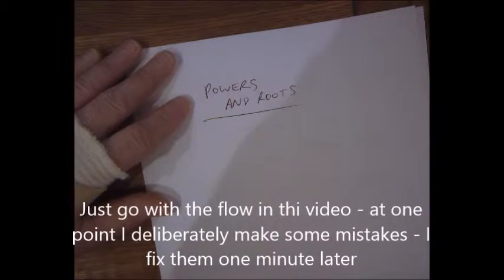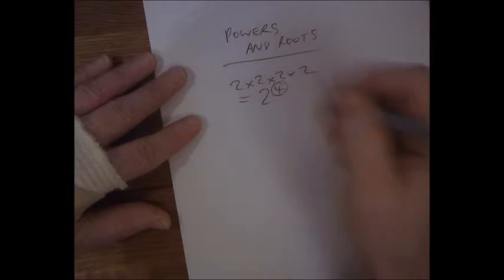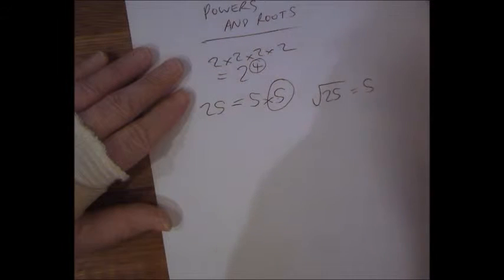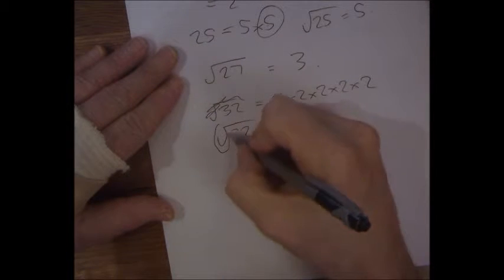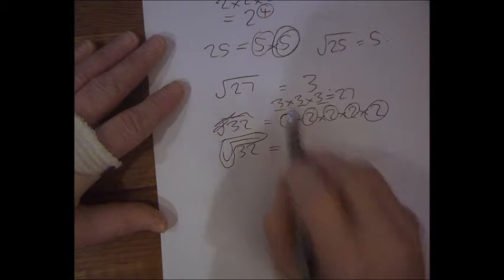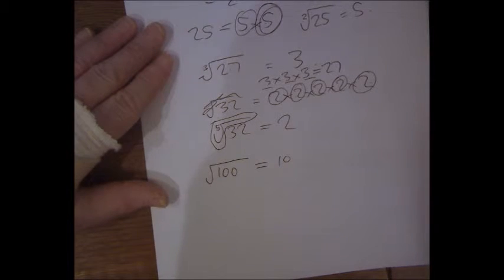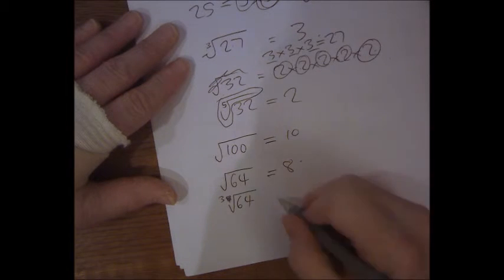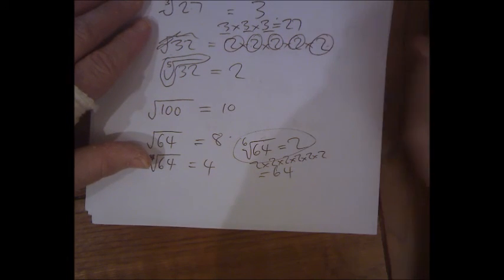Powers and roots